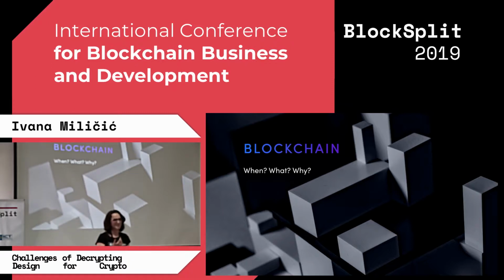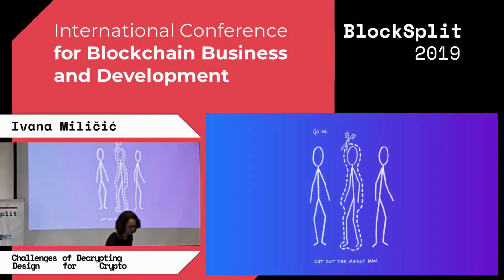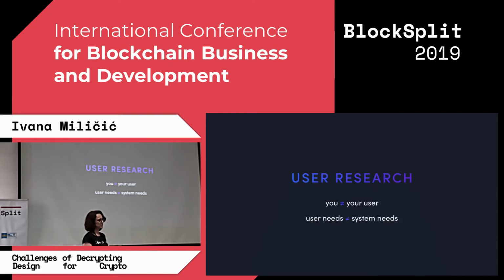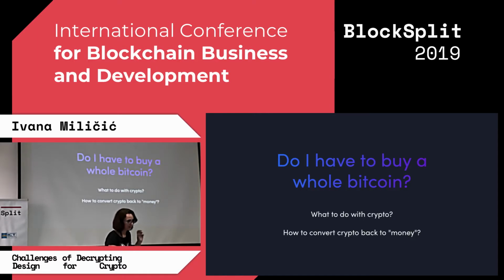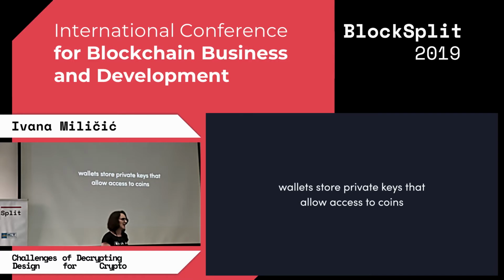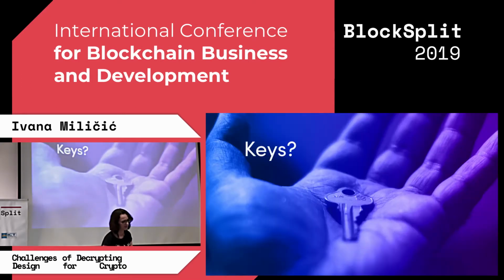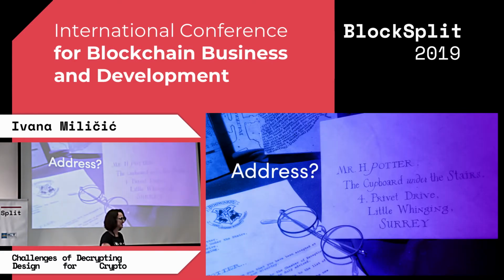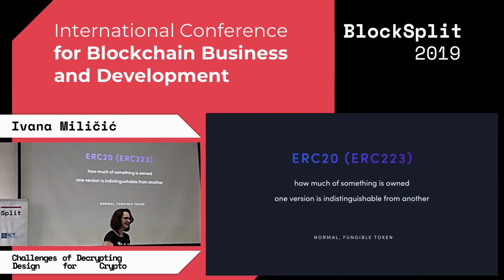IVANA MILIČIĆ - Challenges of Decrypting Design for Crypto